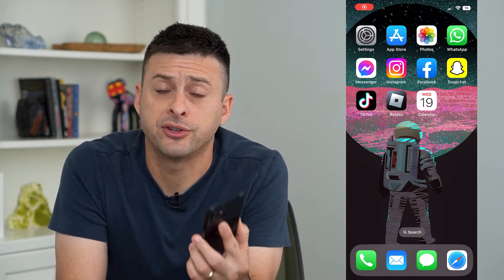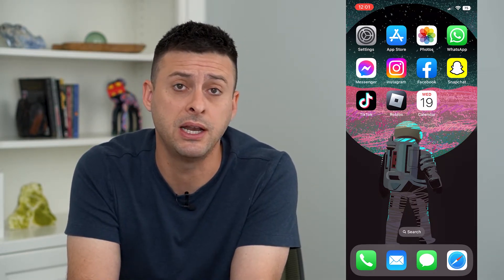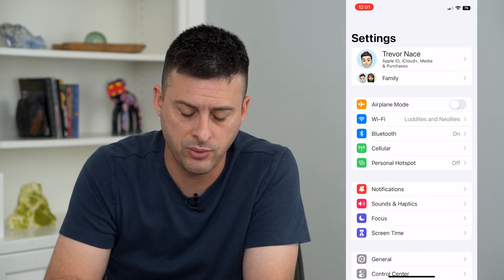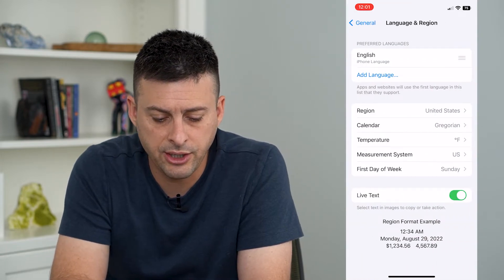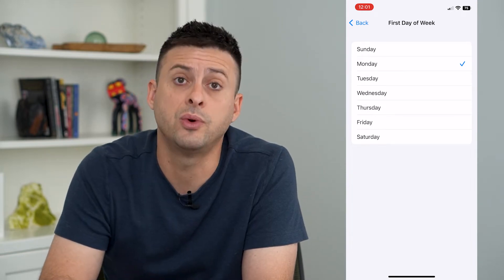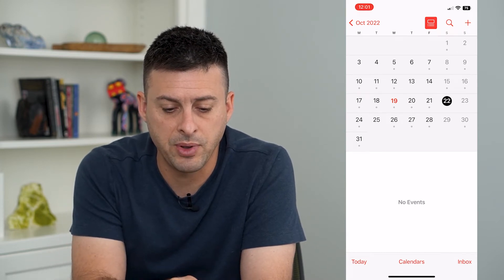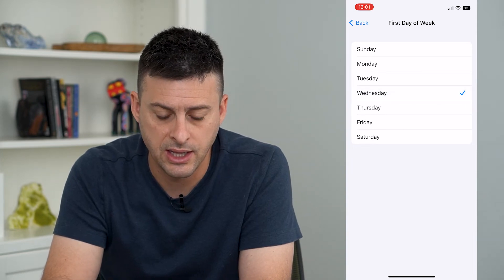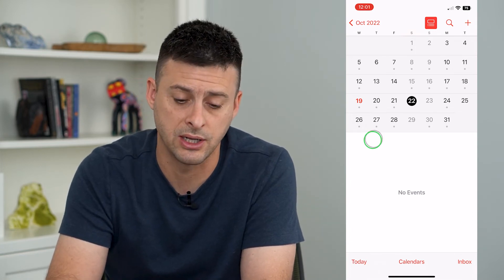How To Change First Day Of Week On iPhone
Let's change what day your iPhone calendar considers the first day of the week, either Sunday, Monday, Saturday, or any other day of the week.